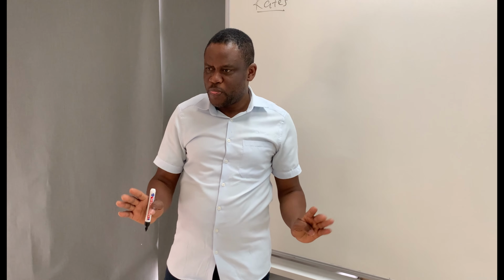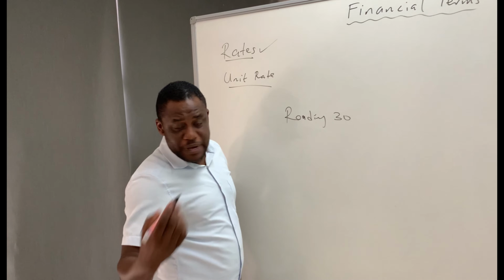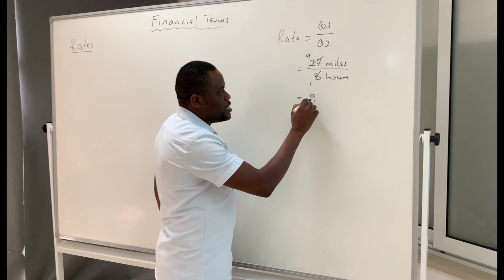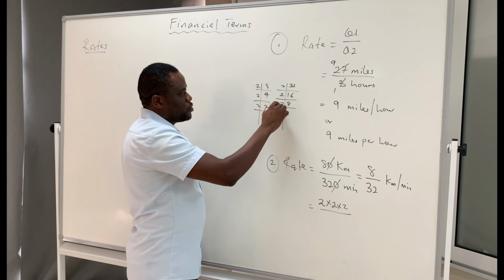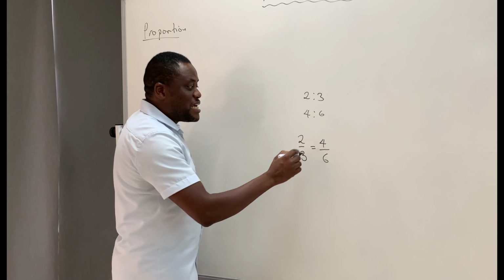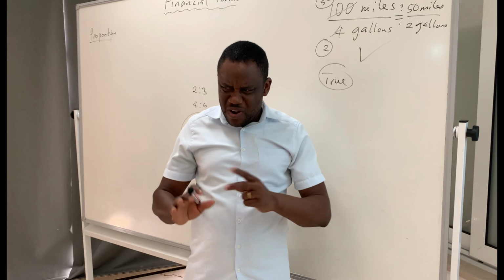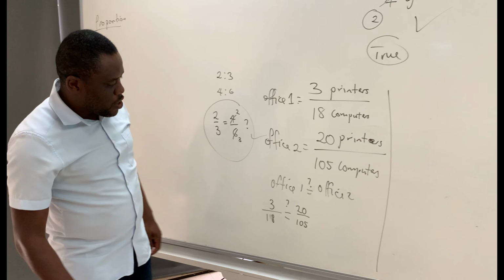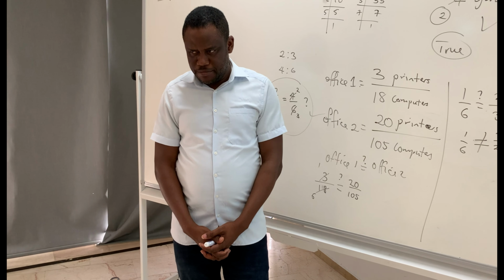Rate and Proportion: Essential Concepts for Financial Literacy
This video is for beginners who want to learn about two essential financial concepts: rate and proportion. We will learn what rate and proportion are, how to calculate them, and how to use them in financial contexts.

This video is a good starting point for anyone who wants to improve their financial literacy. It is also a valuable resource for students who are taking a financial literacy course.